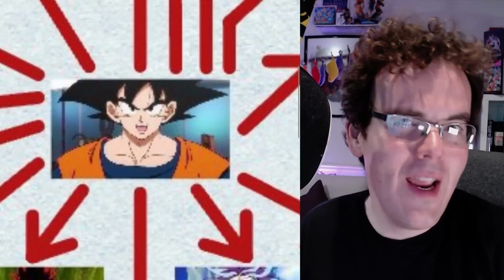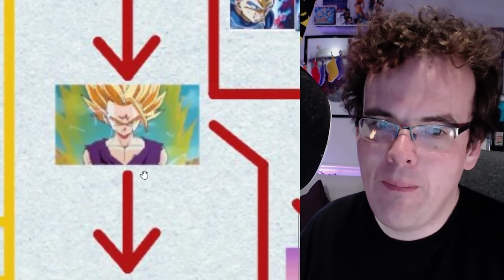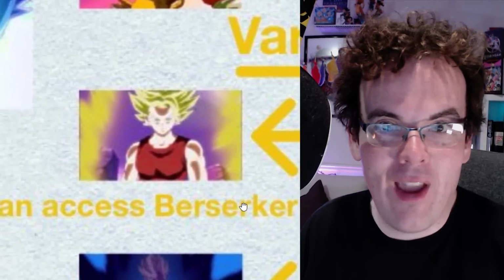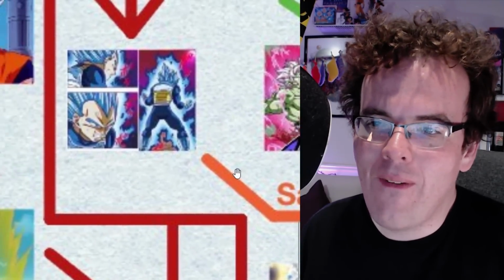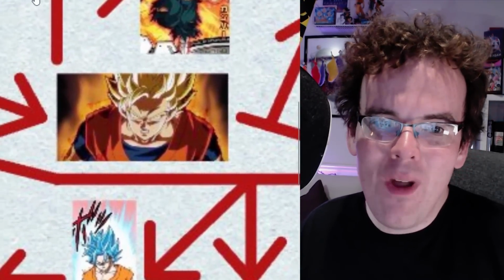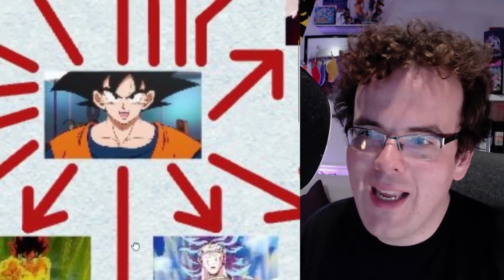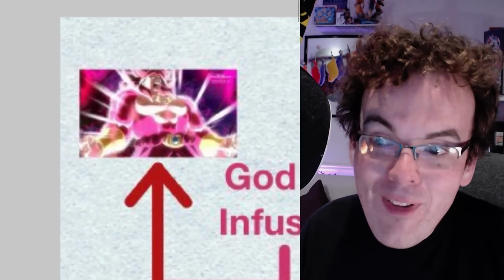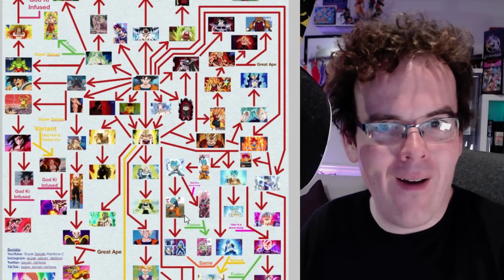How Many Super Saiyan Transformations COULD Goku Have?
Does contain SPOILERS! Every CANON and NON CANON Super Saiyan Transformation EVER has been catalogued thanks to one user on Twitter. From Dragon Ball Z to Super Dragon Ball Heroes and even some of the specials and games, we take a look at all kinds of paths where Goku and other characters can go. Including Ultra Ego, Gohan Beast from Dragon Ball Super Super Hero, Super Saiyan 4 Broly, Ultra Instinct and more!  We include every possible combination, source of lore to make it work. Goku Power Levels are explained as we begin explaining all kinds of Super Saiyan transformations.

Big thanks to Saiyan Rainbow for their hard work!

Is this the most comprehensive list of SSJ powers ever?